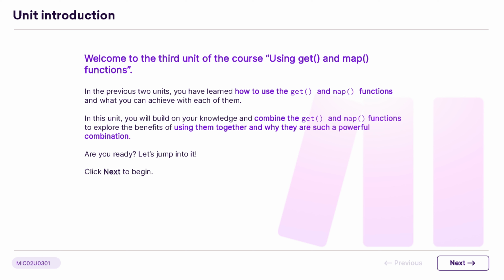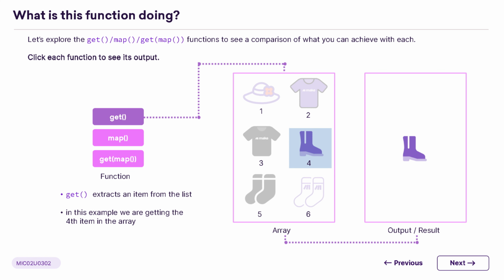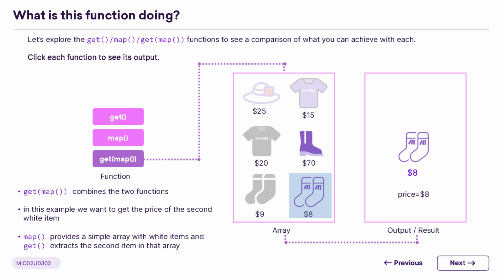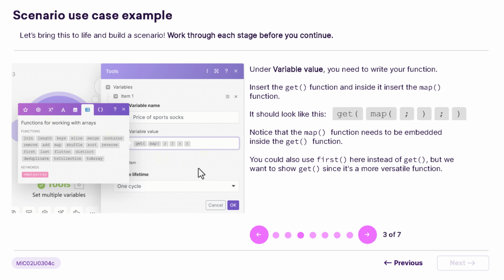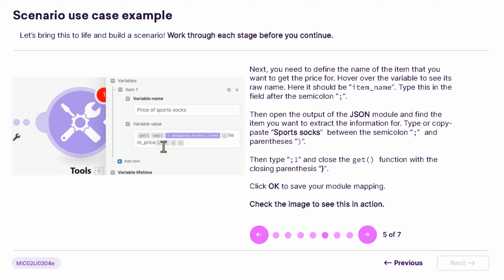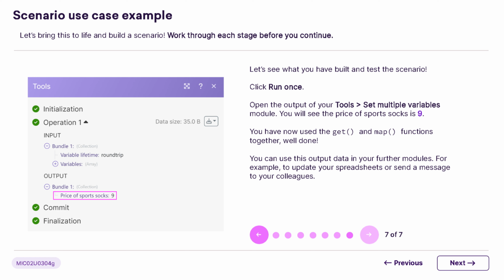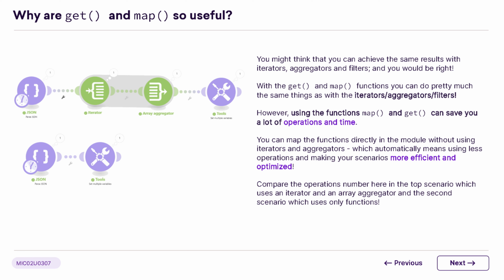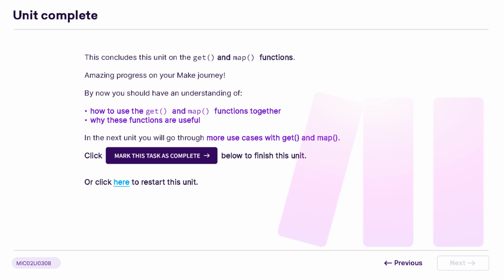Learn Make Automation: The get and map functions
Intermediate Course 02 - Functions